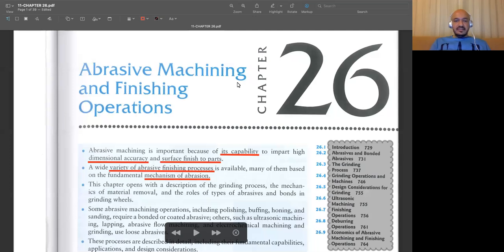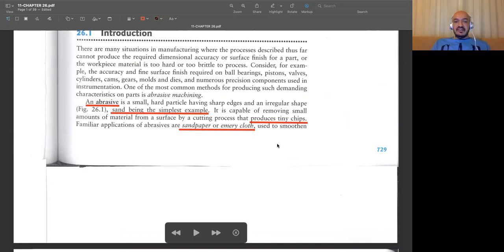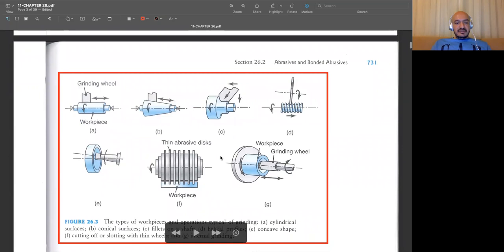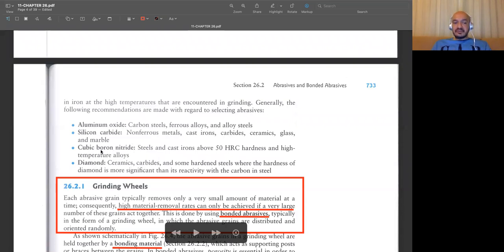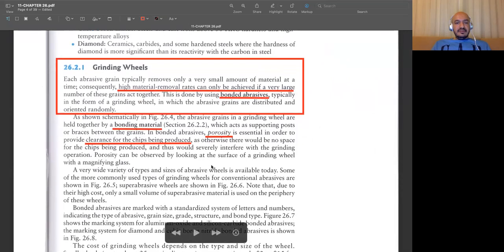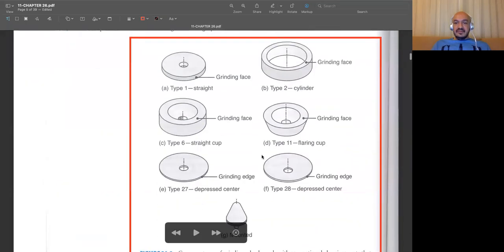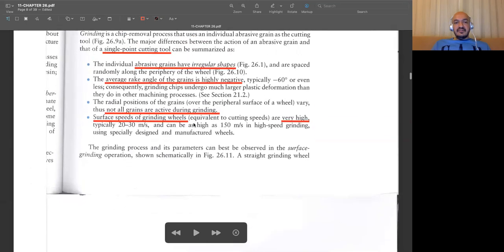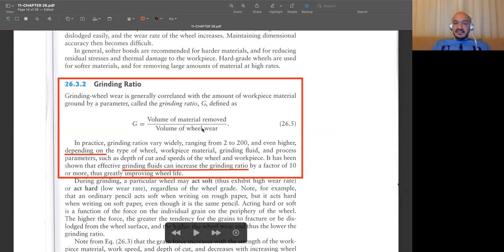ODTÜ - ME202 - Spring 2021 - Chapter 26 - Part 1